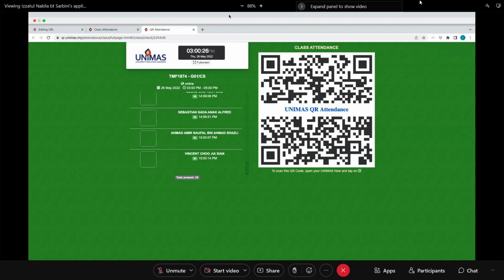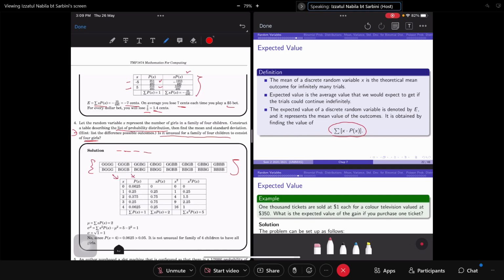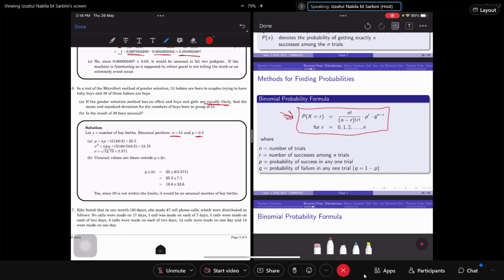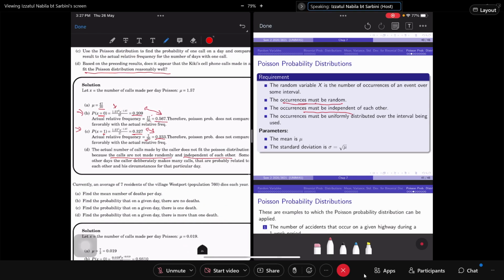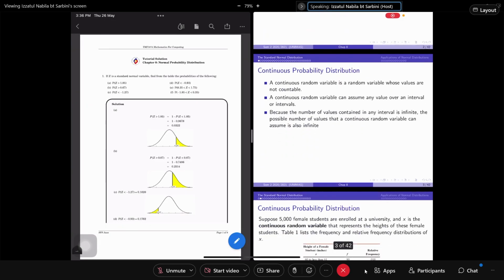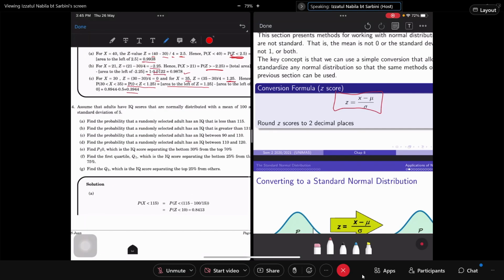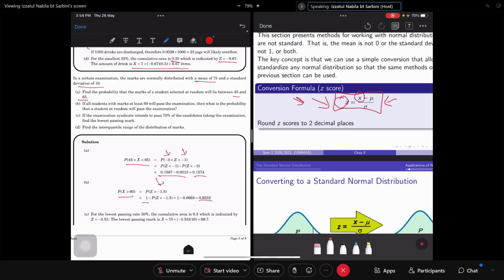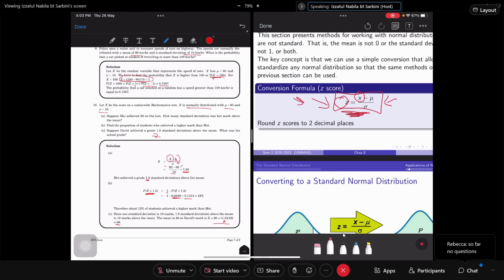TMF1874 (G1) Sem 2 21/22: Mathematics for Computing (Tutorial 7 & 8)